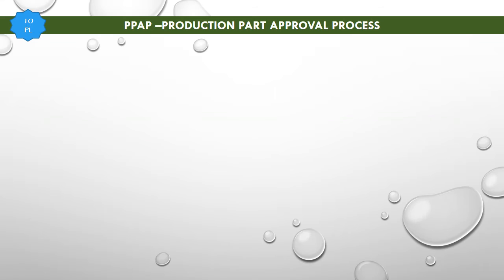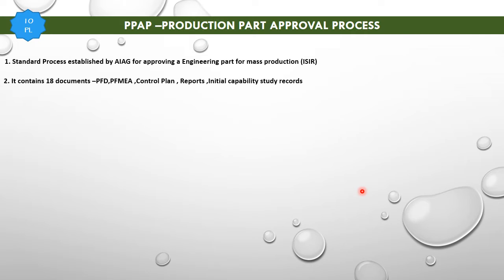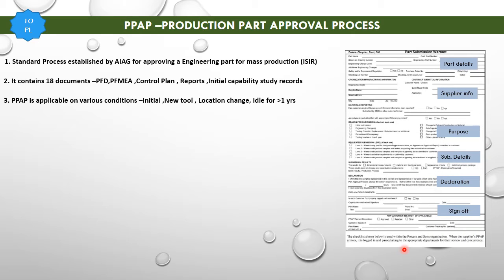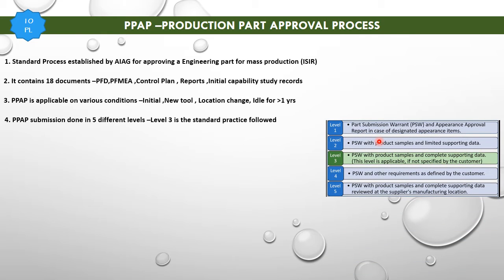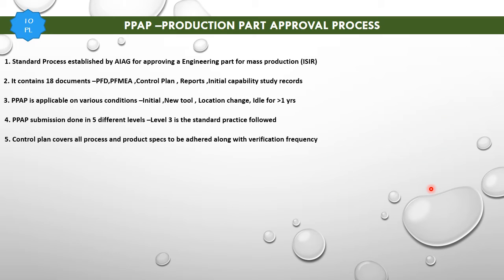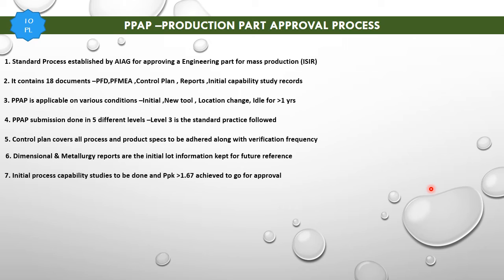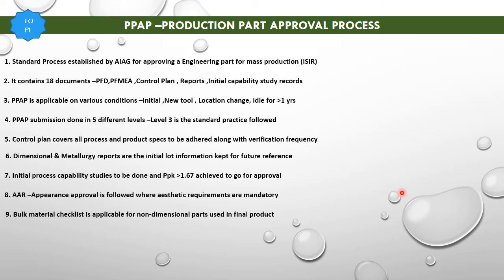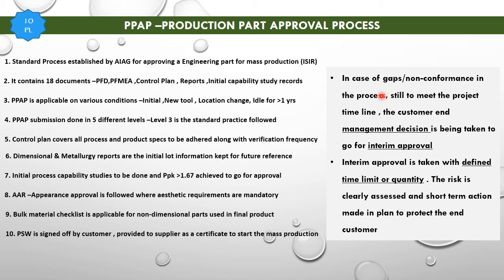PPAP - Production Part Approval Process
10 Point Learning on PPAP (ISIR, ISAR) - Production Part Approval Process for Automotive/Engineering parts as per AIAG standard

This video helps to learn basic about PPAP for all new Quality Engineers. It contains 10 crisp points about PPAP for quick learning /referrence